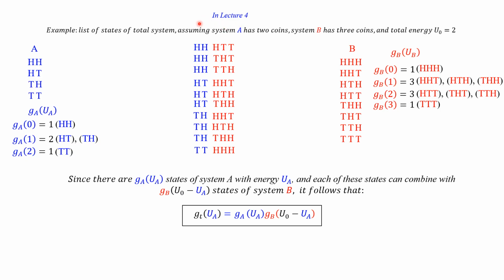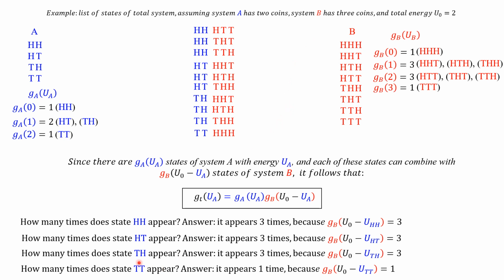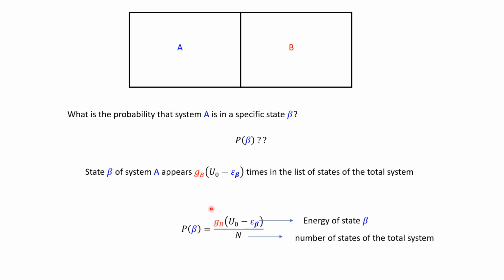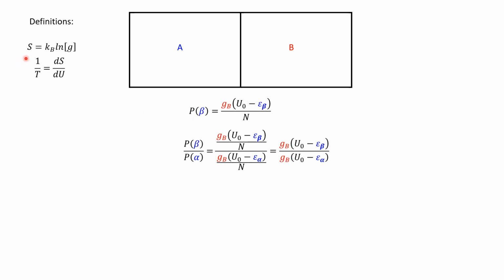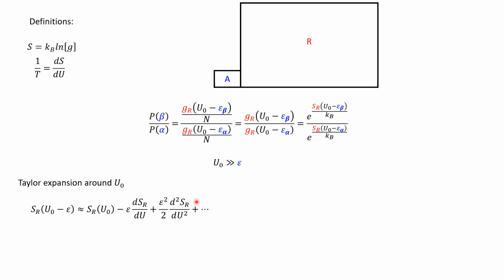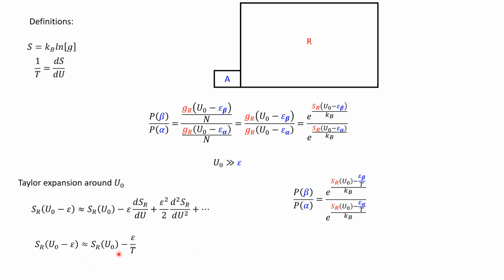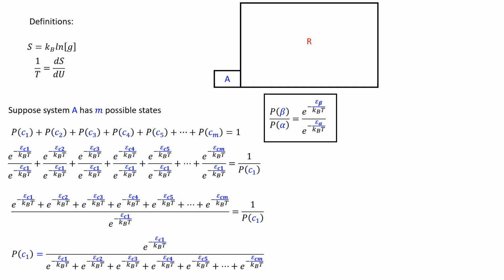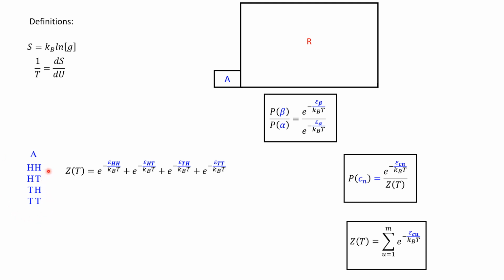Lecture 6 The partition function